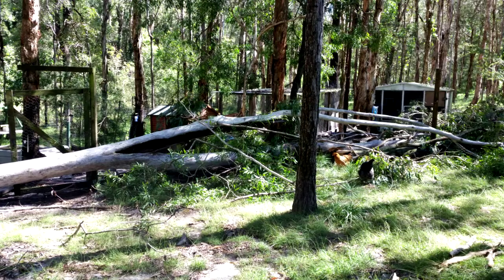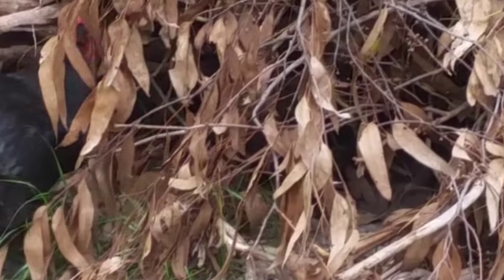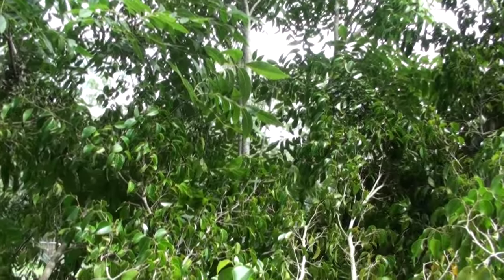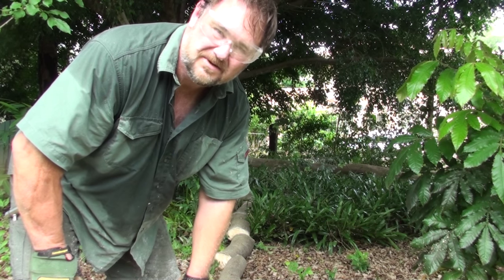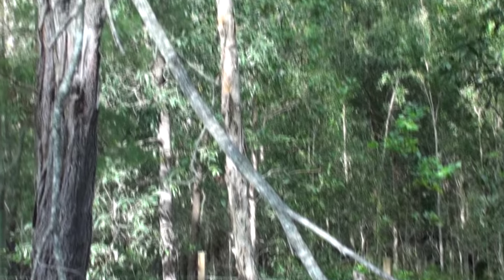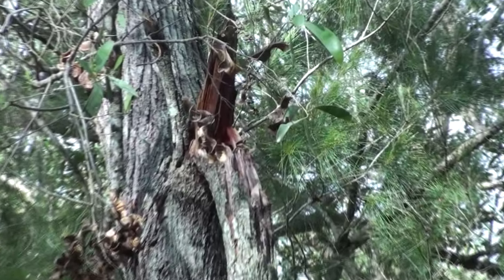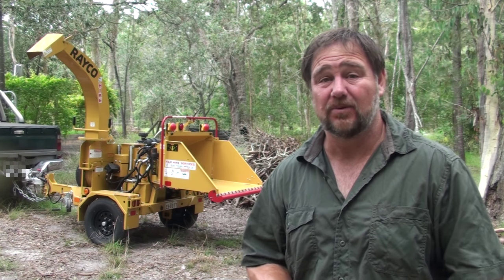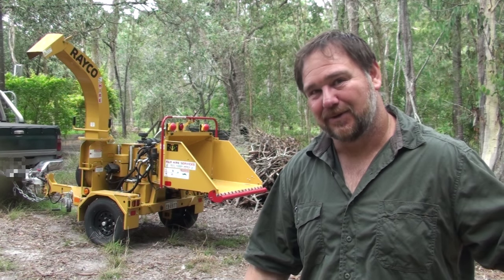Chopping & Chipping Buy or Rent Mulcher Acreage Maintenance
To buy or rent a chipper, mulcher/chipper demonstration, acreage maintenance, and more!